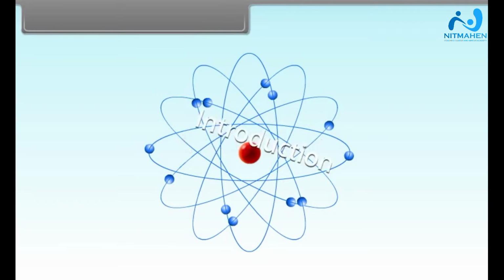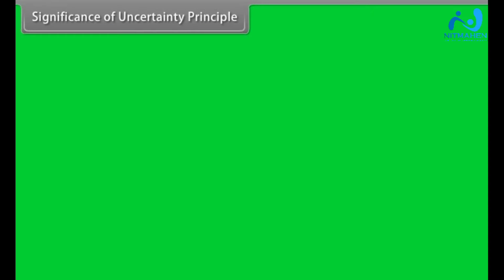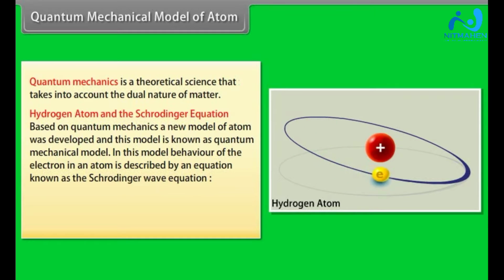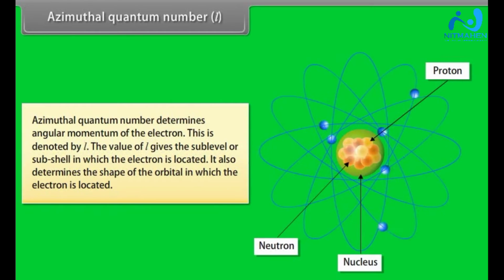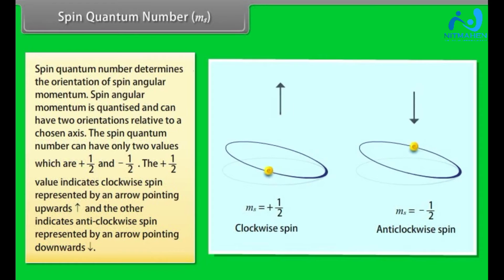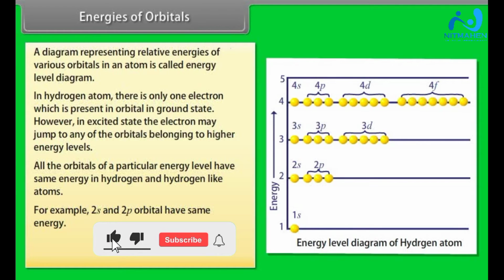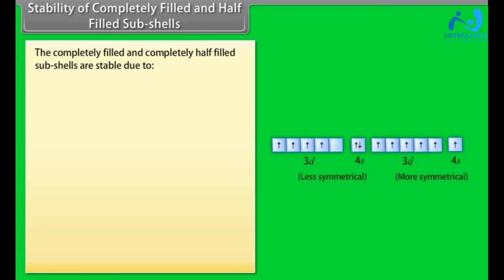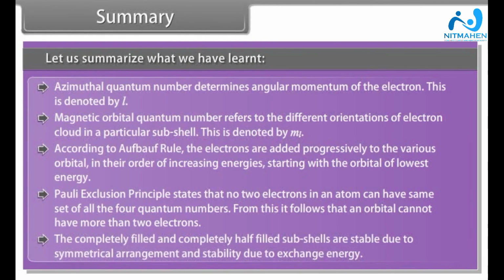STRUCTURE OF ATOM-2 # NEET , JEE IIT AND MH -CET BY NITIN SIR